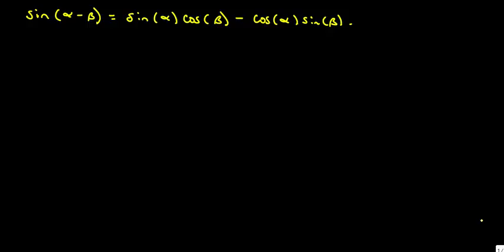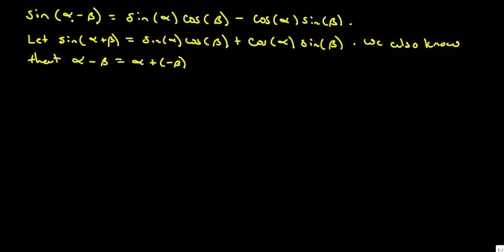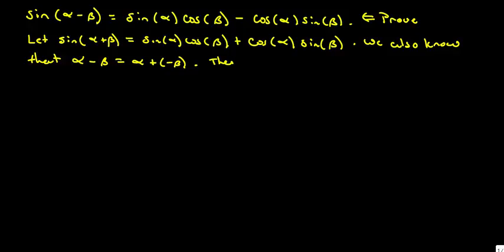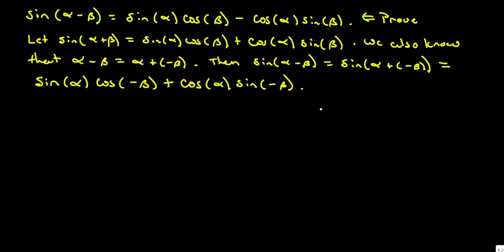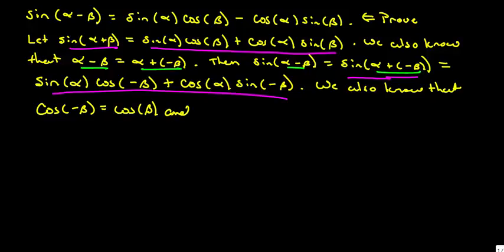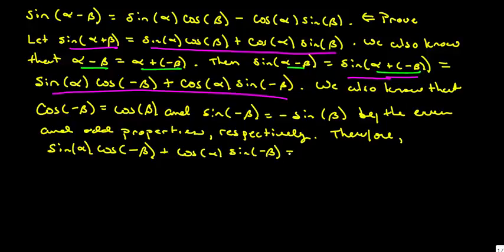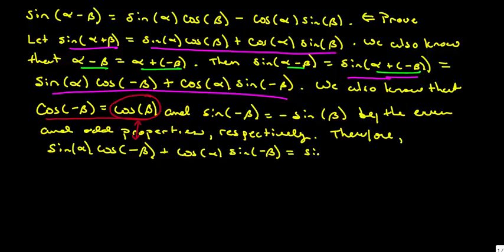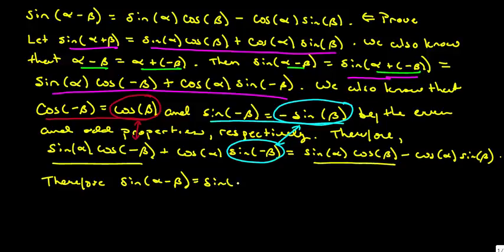Proof of Difference Identity Sine 20121122